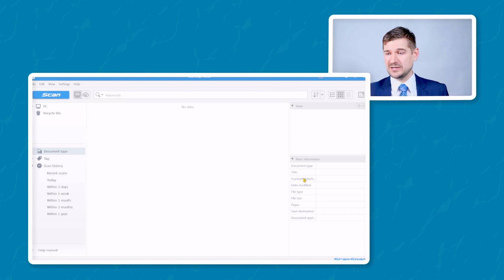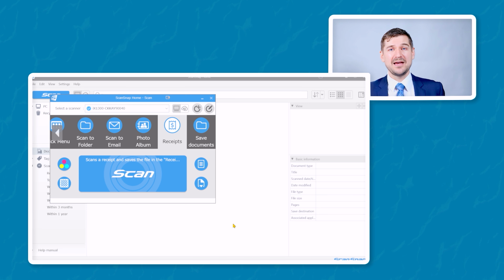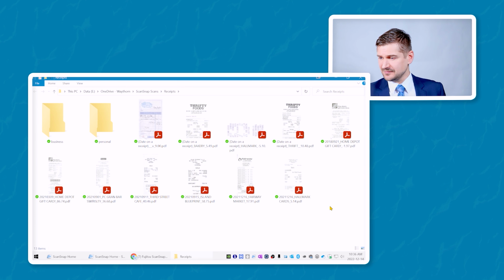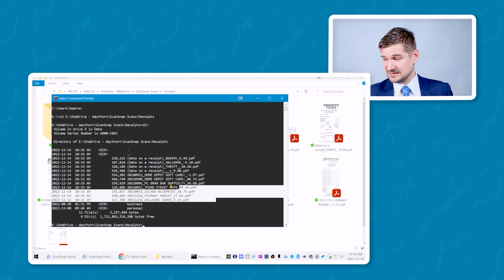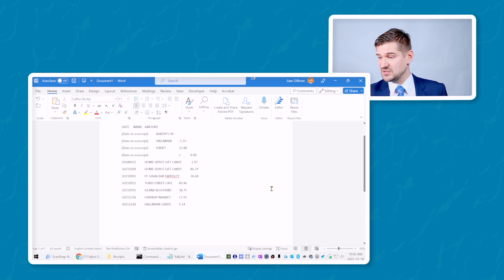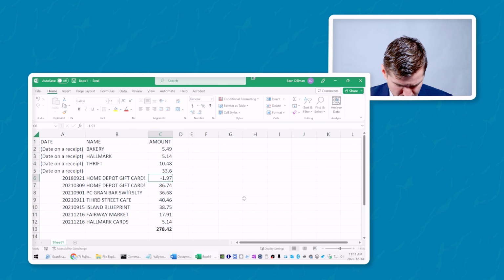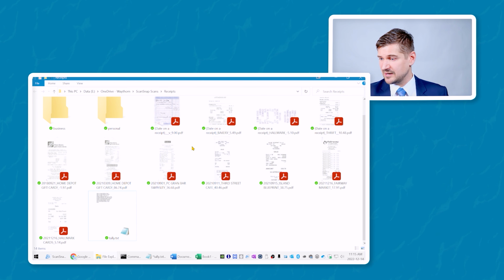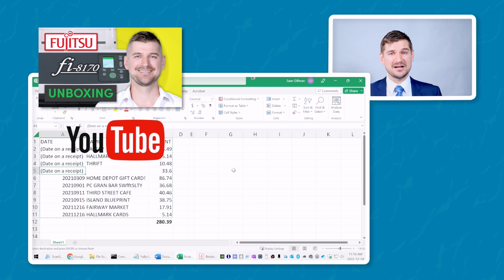🧾 How to Tally Scanned Receipts! (Easy Walkthrough)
I this video I answer a question for one of my viewers who asked how it is possible to tally receipts. Check out the video for more.